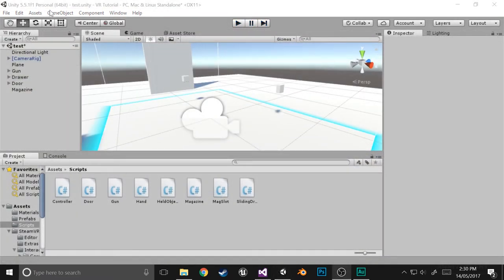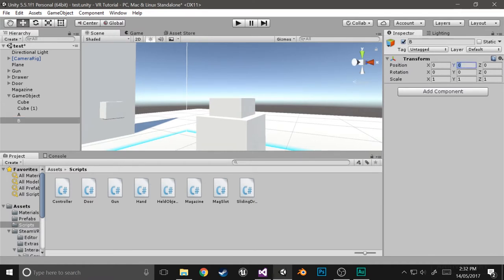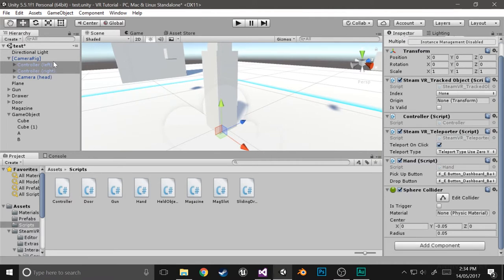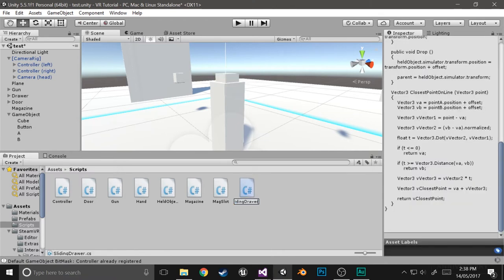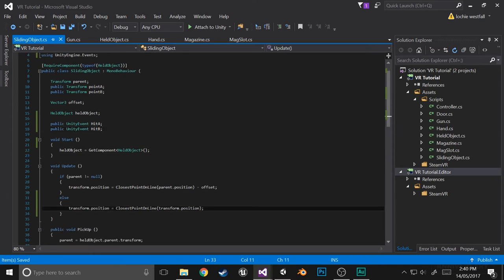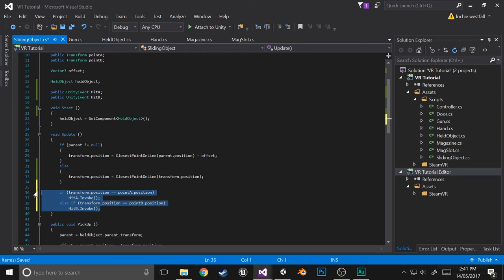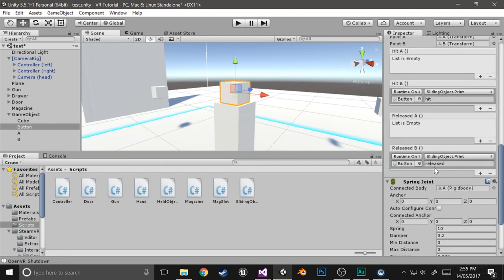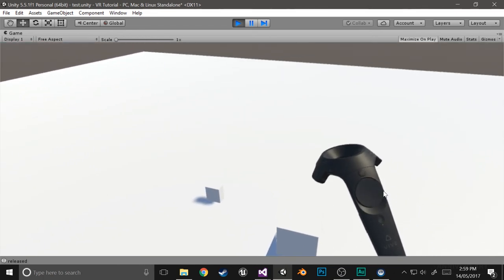Buttons - How To Make Games For The HTC Vive In Unity with C# (E09)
The third video in a series on how to make games for the HTC vive. The programming language used in this series is C#. In this episode we add a simple button by generalizing the sliding class and using a spring joint.